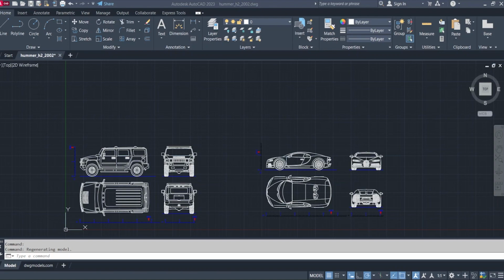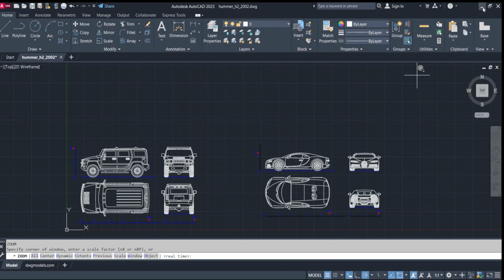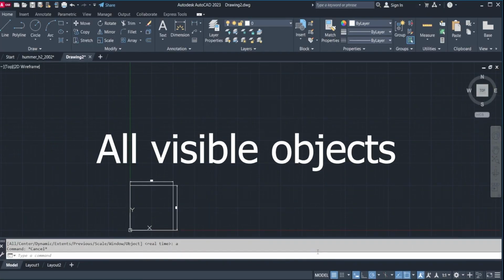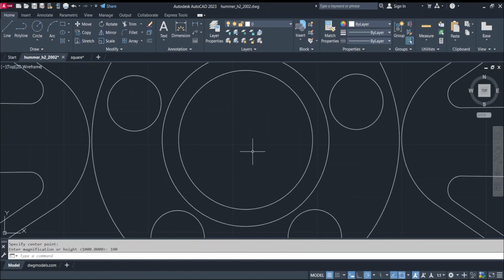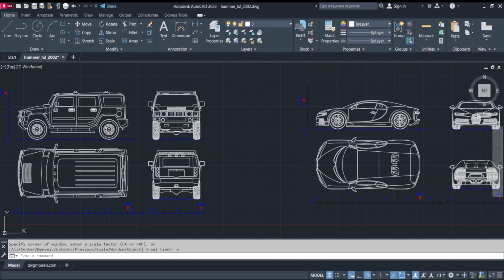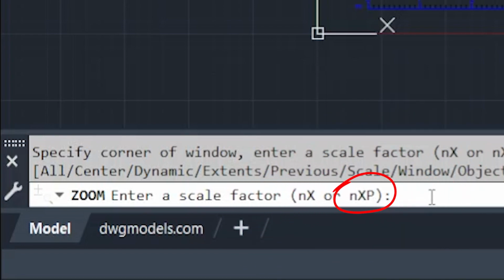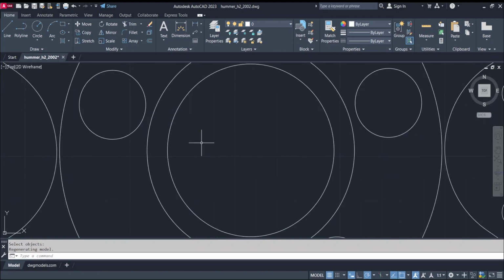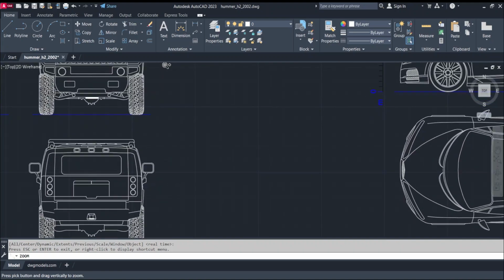Zoom and Pan Commands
Hi there!
Here is a video tutorial on how to use the different options in ZOOM commands in AutoCAD.